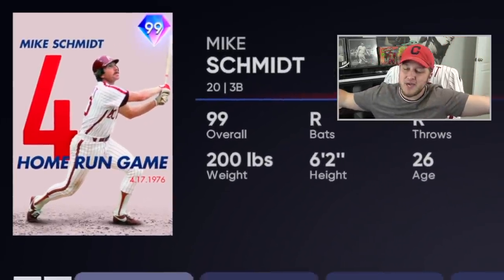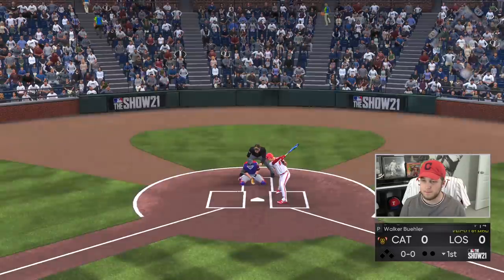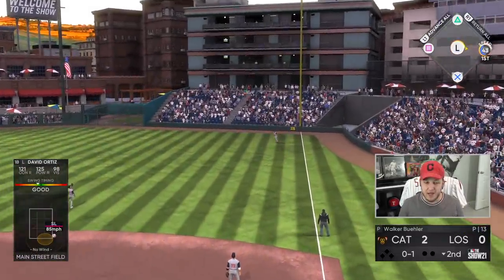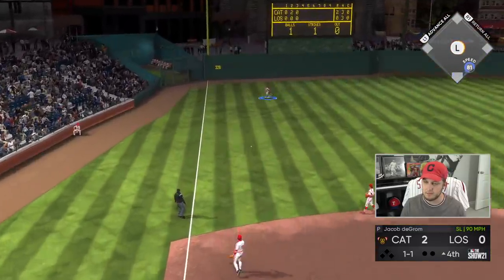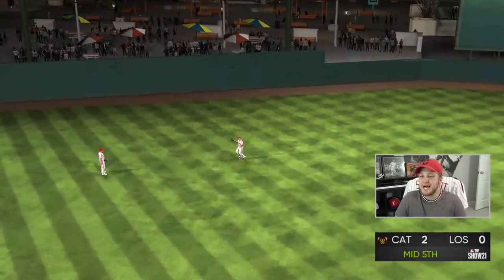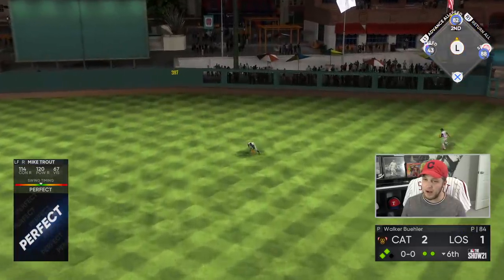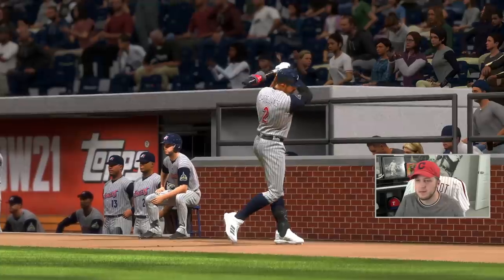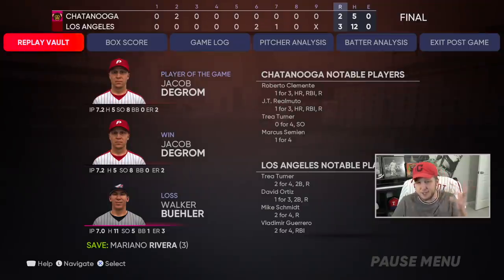i tried out the *NEW* 99 MIKE SCHMIDT and they FIXED HIS SWING!? MLB The Show 21